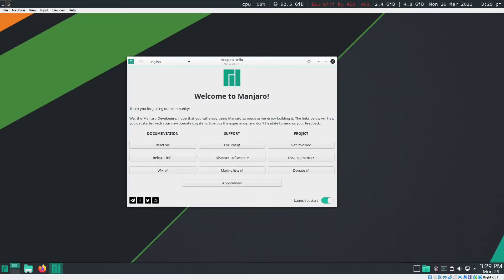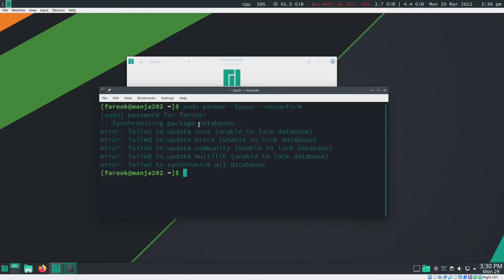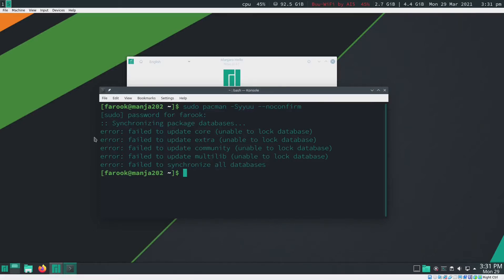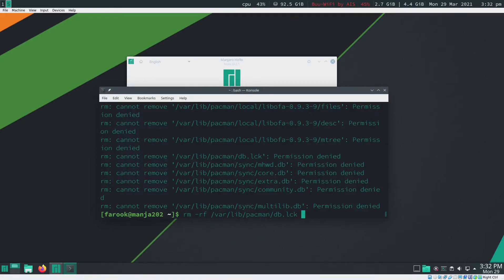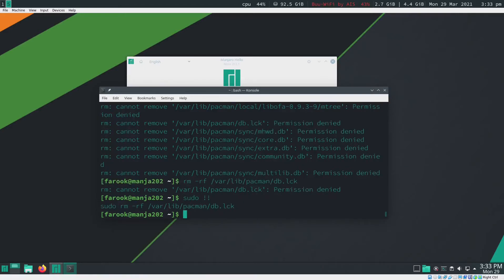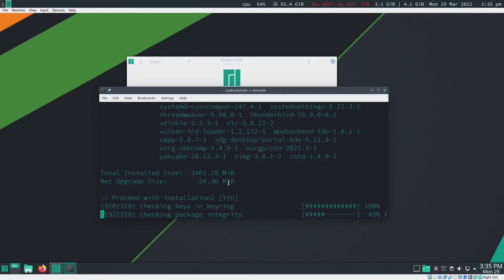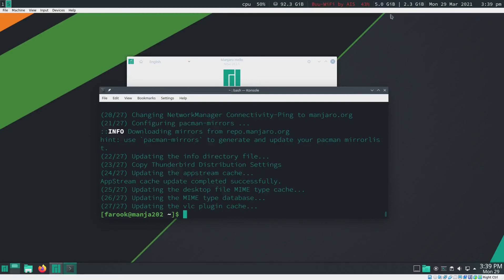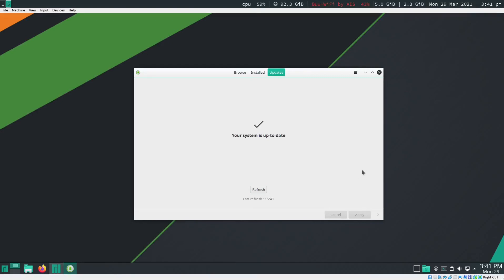Error fail to update core (unable to lock databases) - Error on Manjaro update fixed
this video I will show you how do I fix the error if update has fail and I have to re run again